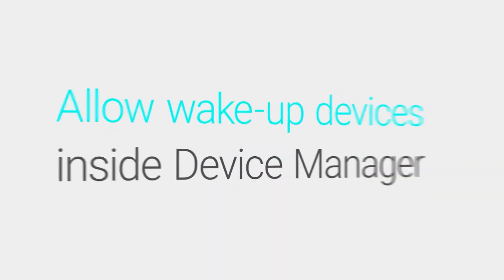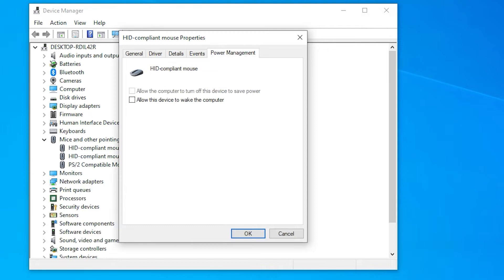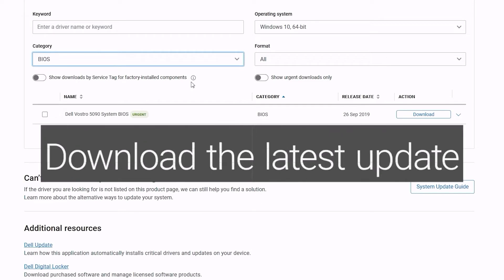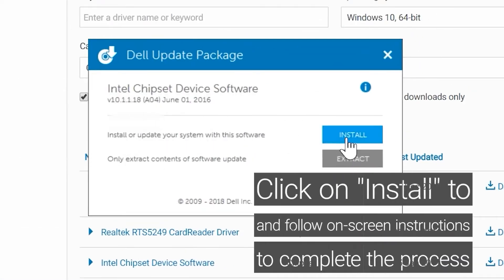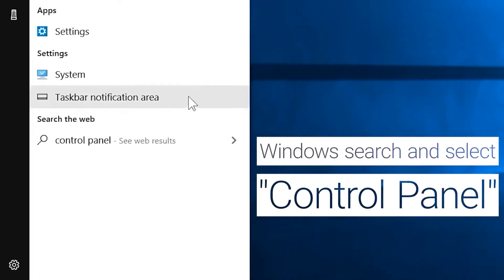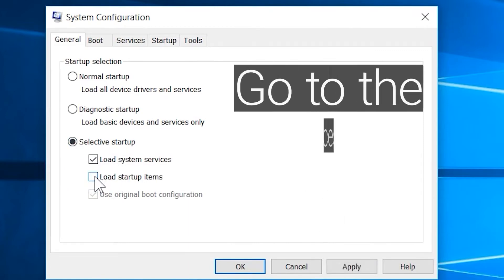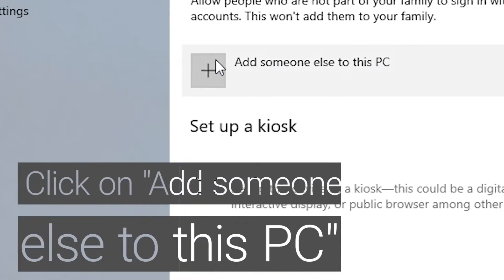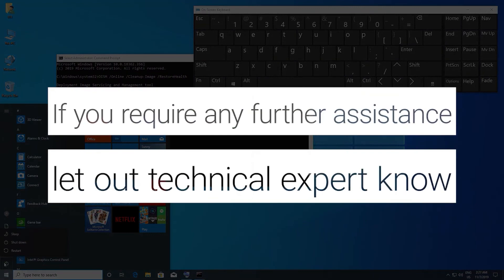Troubleshoot Sleep Issues - Alienware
Troubleshoot Sleep Issues - Alienware - Resolve sleep issues on your Alienware PC.

1. Allow wake-up devices in Device Manager 00:00
2. Update BIOS, GPU & Chipset Drivers 01:15
3. Windows Power Troubleshooter 03:42
4. Perform a Clean Boot 04:22
5. Create a new User Profile 05:21
6. DISM Command to Fix SFC Problems 05:50